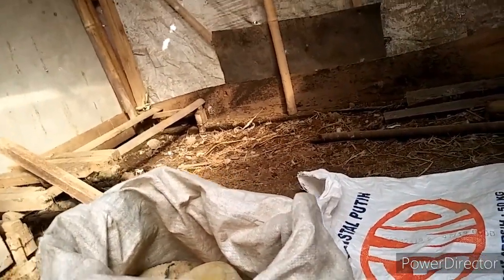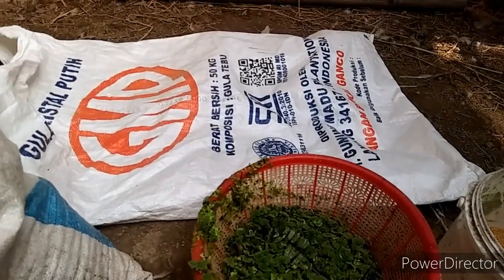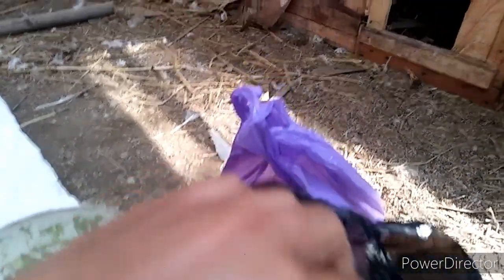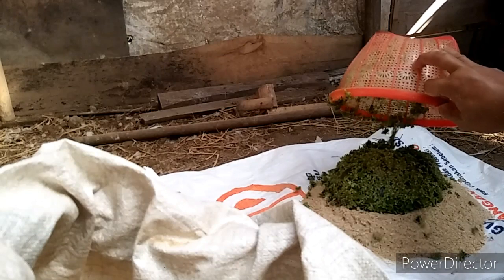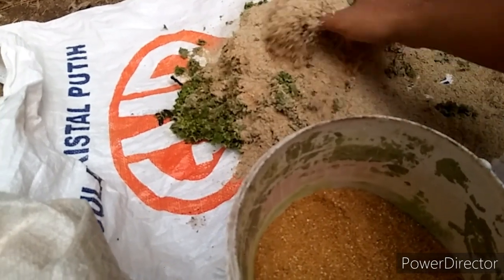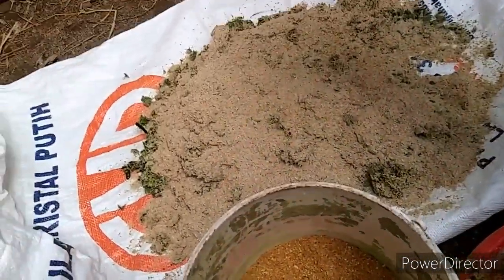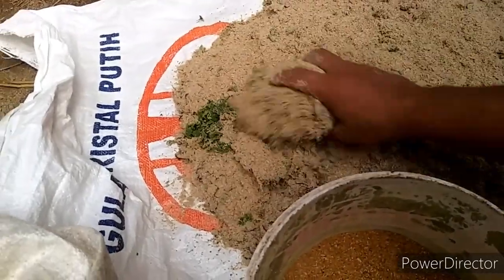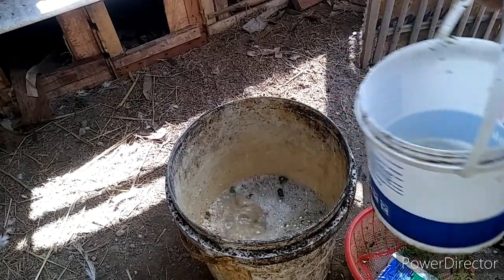CAMPURAN PAKAN TERNAK ENTOK (Request USMAN PUTRA)moscovy duck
Komposisi
Dedak
Konsentrat
Azzolla
Turbo
Sekian
Terimakasih semoga bermanfaat